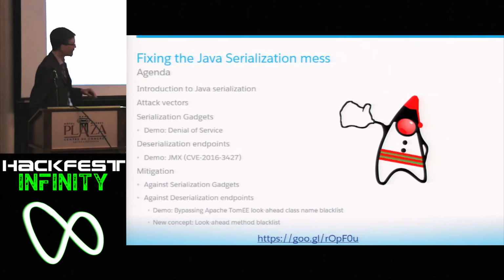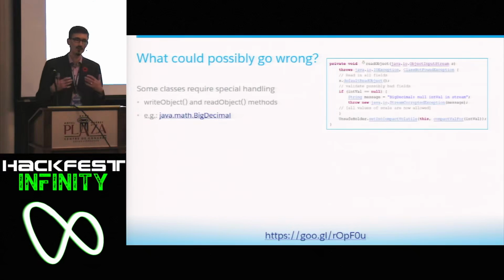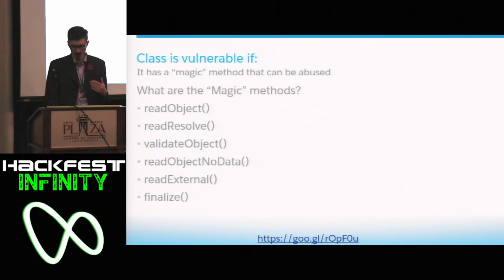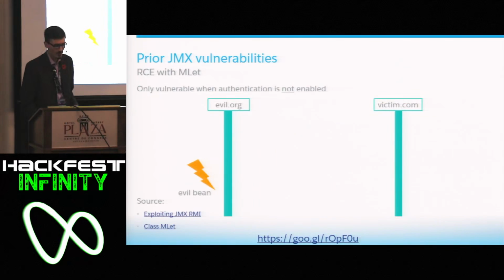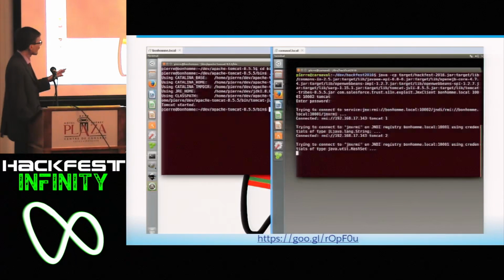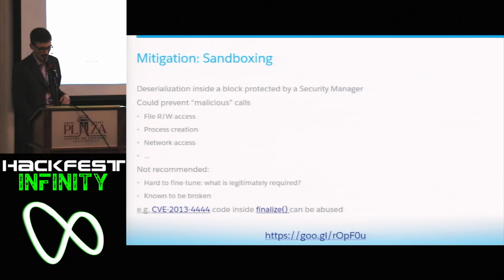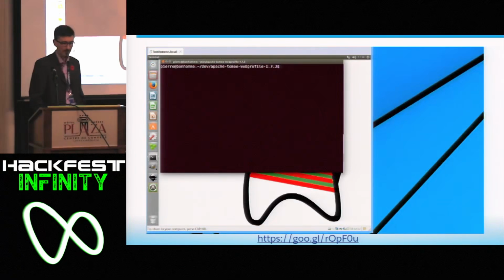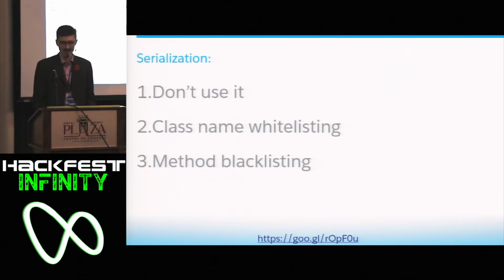Hackfest 2016 Pierre Ernst presented Fixing the Java Serialization mess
Hackfest 2016 Hacking conference